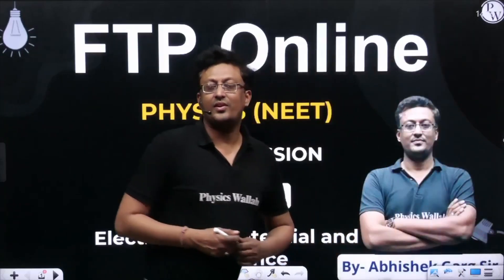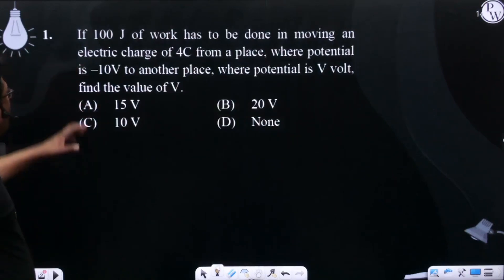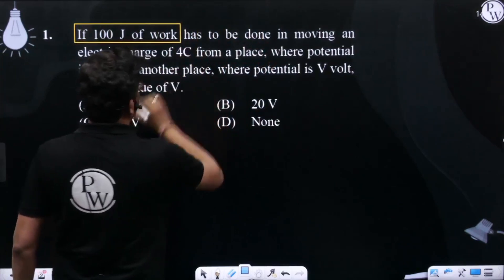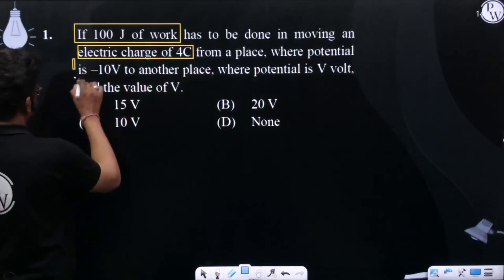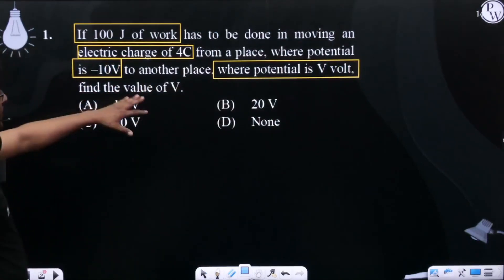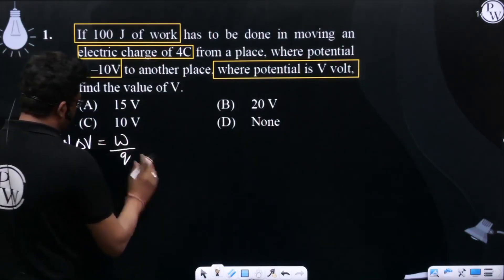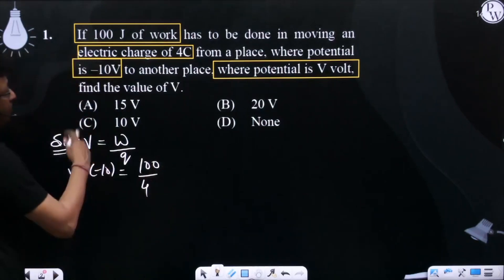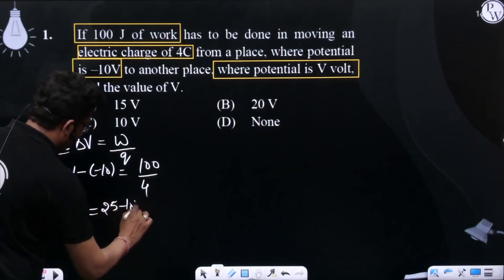If 100 J of work has to be done in moving an electric charge of 4C from a place, where potential....